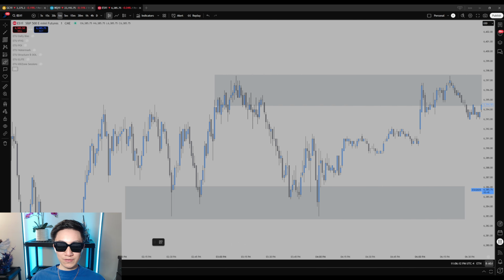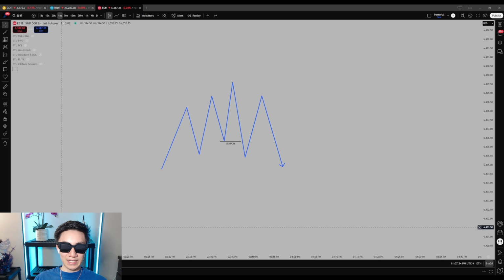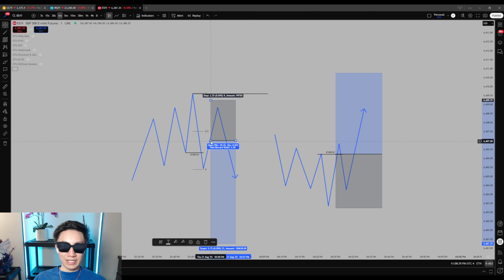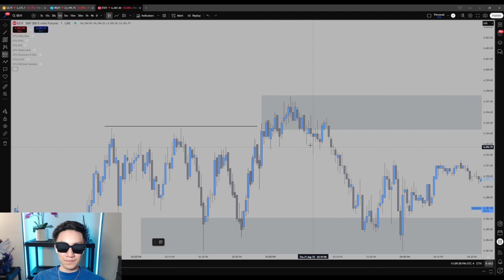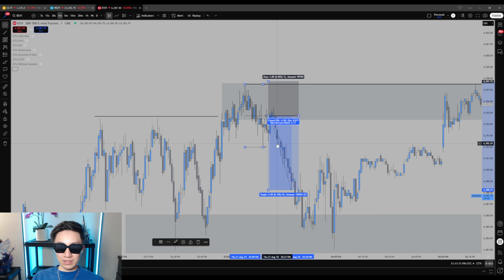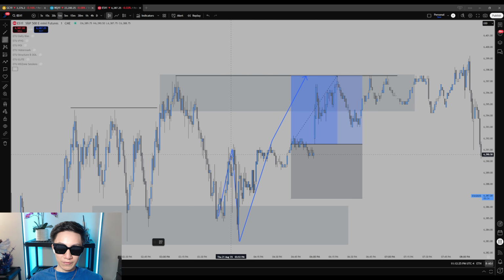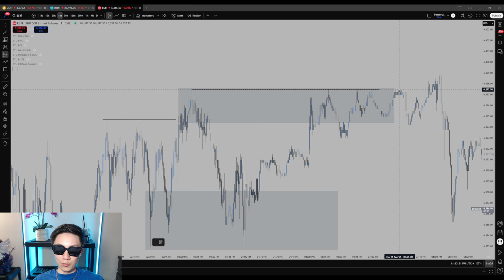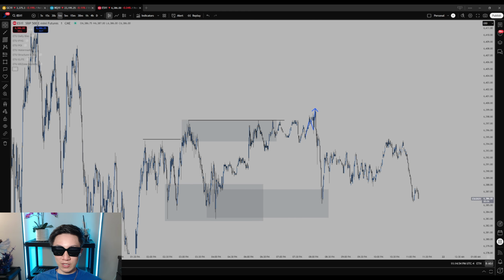Easy 100% Mechanical Entry Models To Use (Beginners Trading Bootcamp EP6)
✅ Learn The Exact Trading Strategy That Made Me A Full-Time Trader